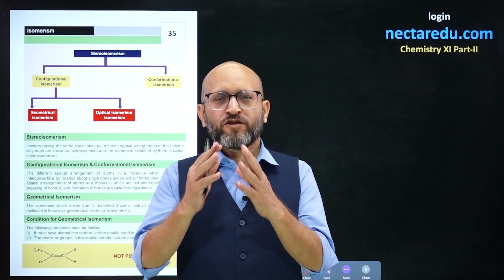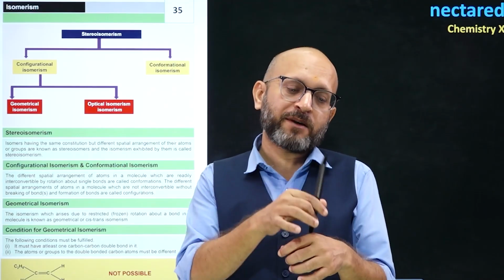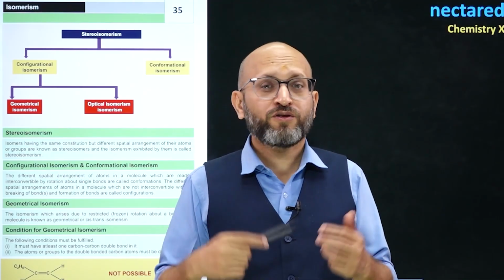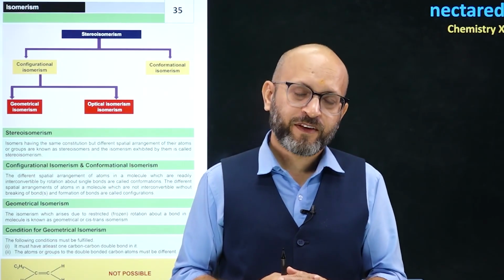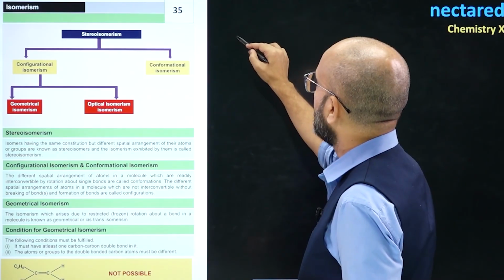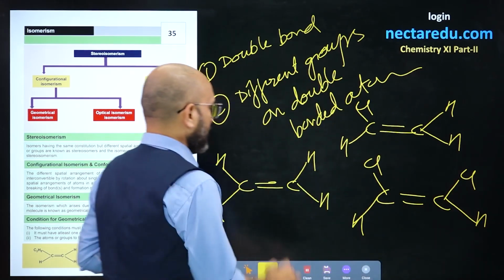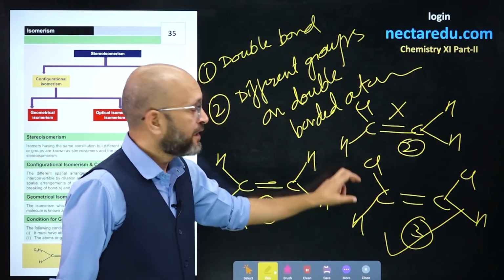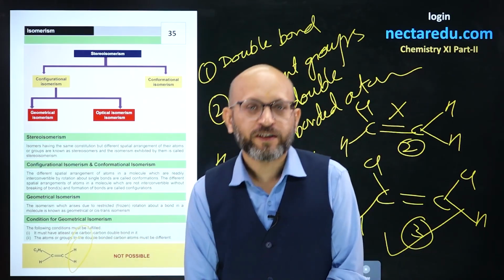Class 11 Chemistry | Isomerism - V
In this video, we cover an important topic from the chapter “Isomerism” in Class 11 Organic Chemistry, focusing on Stereoisomerism, including Configurational, Conformational, Geometrical, and Optical Isomerism.

📘 Topics Covered in This Video:
✔ Difference between Structural & Stereoisomerism
✔ Configurational Isomerism
✔ Conformational Isomerism
✔ Geometrical Isomerism (Cis-Trans Isomerism)
✔ Optical Isomerism – Introduction
✔ Rotation about Single Bond
✔ Restricted Rotation around Double Bond
✔ Conditions for Geometrical Isomerism
✔ Why Geometrical Isomerism is NOT possible in some compounds

📚 Important Concepts Explained:
• Spatial arrangement of atoms
• Cis-trans isomerism basics
• Frozen rotation around double bonds
• Conditions required for geometrical isomerism

• Easy explanation of stereoisomerism
• Important concepts for NEET & JEE
• Strong Organic Chemistry foundation
• Exam-oriented examples and conditions